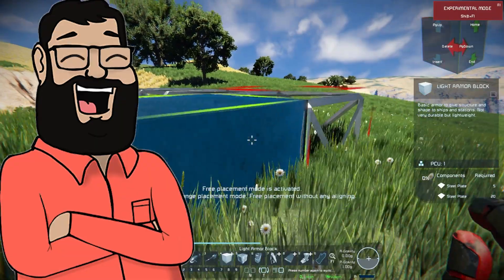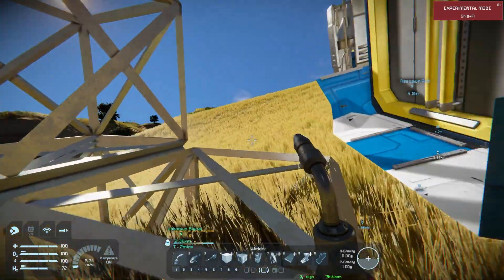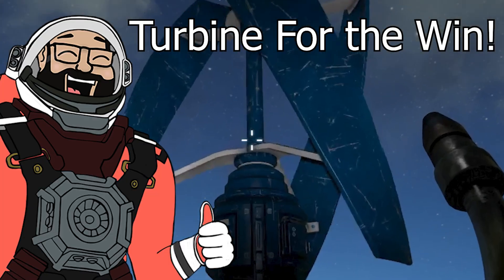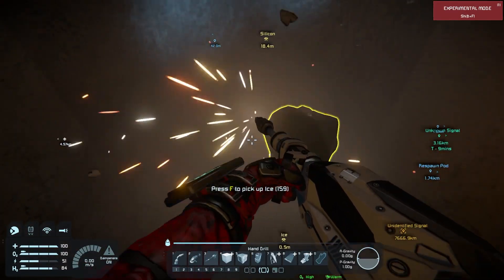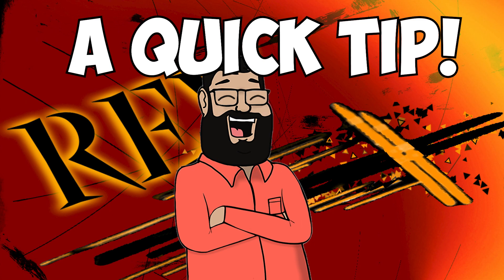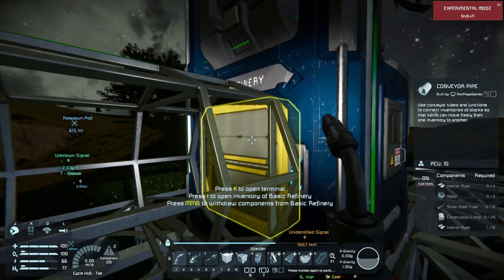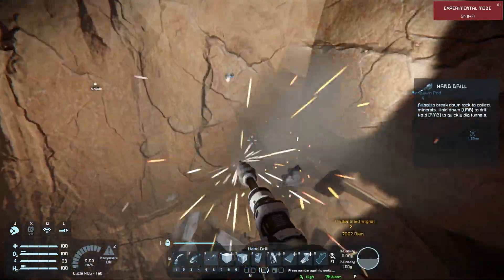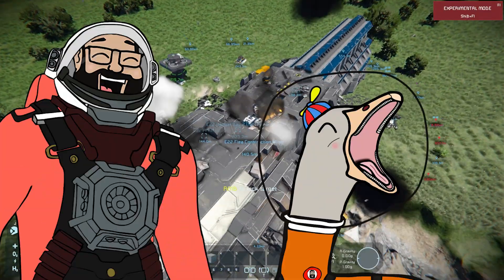A Beginners Guide to Base Building in Space Engineers!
Are you tired endless mining, and a perpetually full inventory in Space Engineers? Trust me, I've been there! This Space Engineers beginner's guide to base building is here to help you break the cycle and turn that pile of ore into a thriving Space Engineers survival empire.

This Space Engineers beginner tutorial focuses on the fundamental principles of base building, not a specific blueprint. I'm not here to tell you exactly what to build, but to give you the knowledge you need to build whatever you want. I'll show you how to think of your base as a machine with three core functions: Power, Production, and Survival.
In this video, you'll learn:

Power: Discover the best early-game power sources, including the pros and cons of wind turbines, solar panels, and batteries. I'll show you how to create a reliable power grid to fuel your base.

Production: I'll guide you through getting your production online by building a basic refinery and assembler. You'll learn how to turn raw stone into the essential components needed to expand your base and build your first ships.

Survival: A base is more than just a factory; it's your home. Learn the essentials for survival, including building storage, producing hydrogen for space travel, setting up medical bays, and defending your base from pirates and other players with turrets.

By the end of this video, you'll have the knowledge and confidence to design and build a base that fits your unique style and needs, whether it's a simple cube or the next wonder of the engineering world.

0:00 The Pain of Starting Fresh in Space Engineers (Funny Intro)
0:34 Base Building 101: The 3 Core Functions You MUST Know
1:24 STEP 1: POWER - How to Power Your First Base (Wind Turbines)
3:05 STEP 2: PRODUCTION - Crafting with a Basic Refinery & Assembler
4:20 PRO MINING TIP: How to Find Ore FAST
5:17 STEP 3: SURVIVAL & DEFENSE - Building Your First Turrets